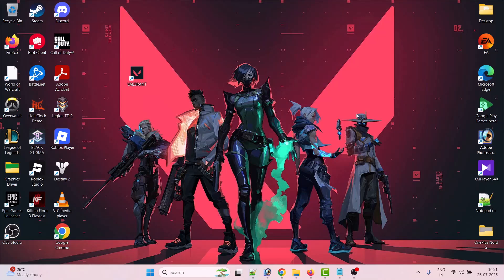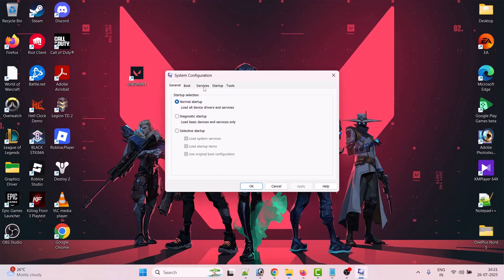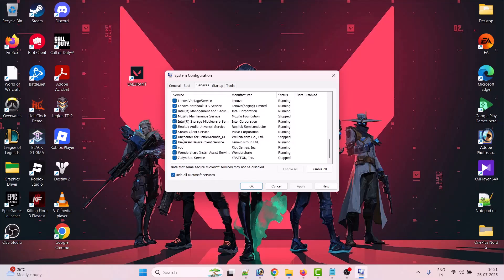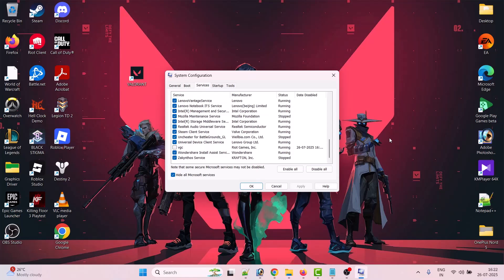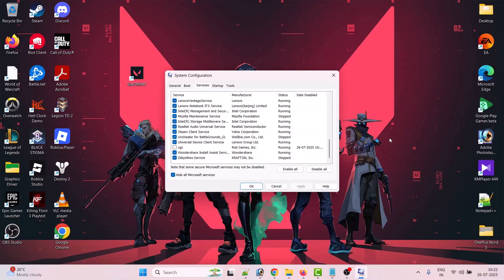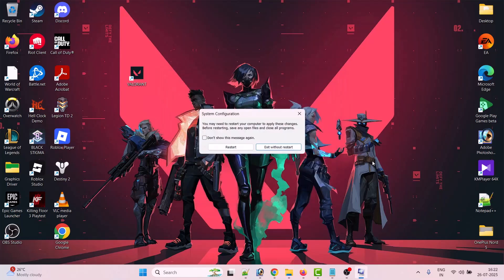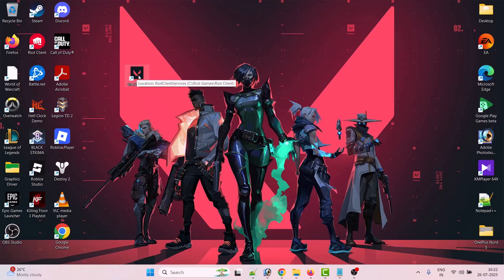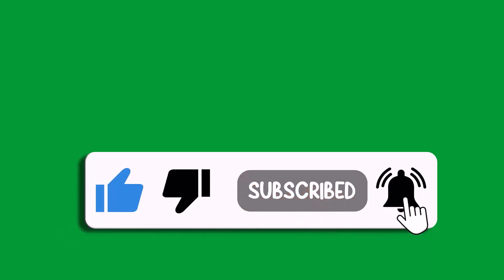How To Fix Valorant Not Launching On Windows 11 PC | VALORANT NOT OPENING [FIXED]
In This Video Guide, You Will Learn How To Fix Valorant Not Launching On Windows 11 PC. VALORANT NOT OPENING [FIXED].